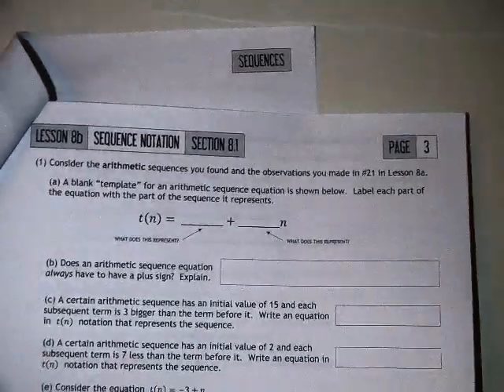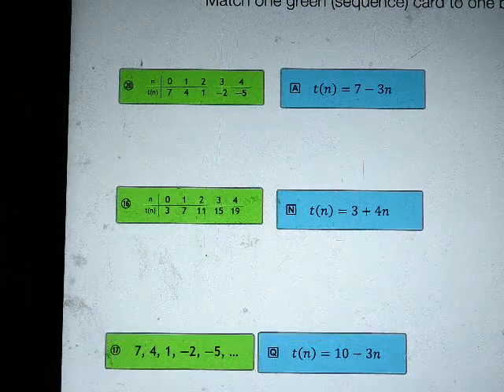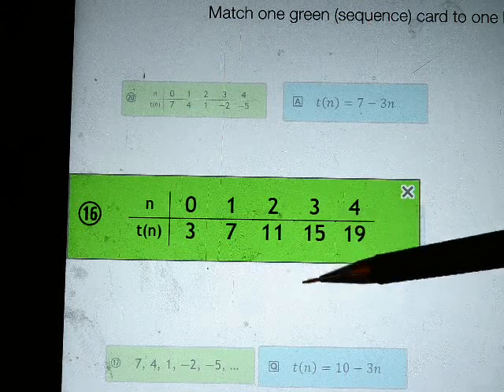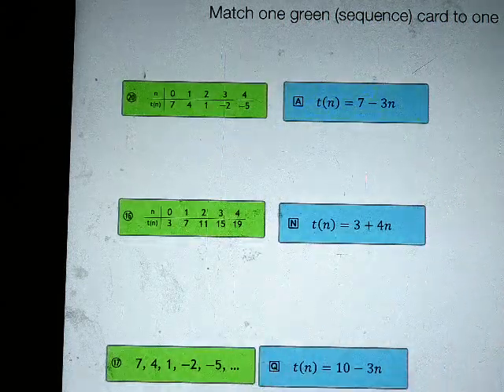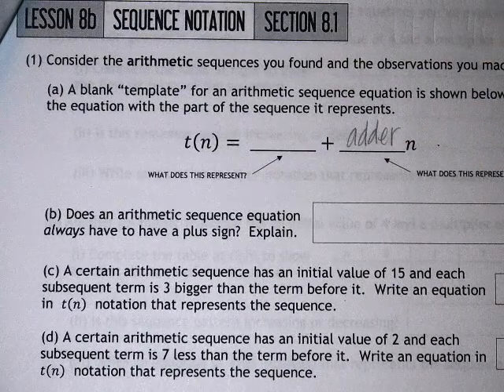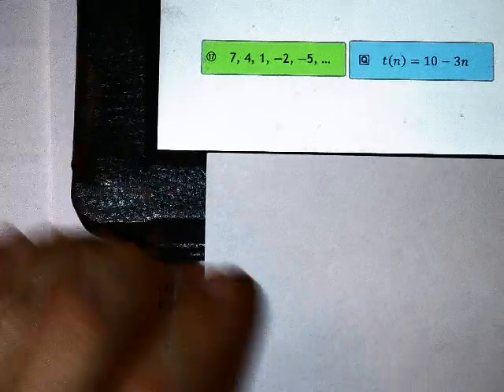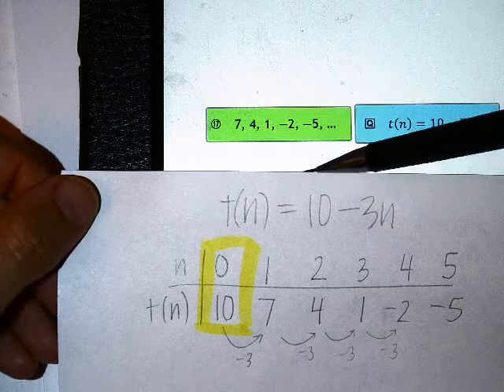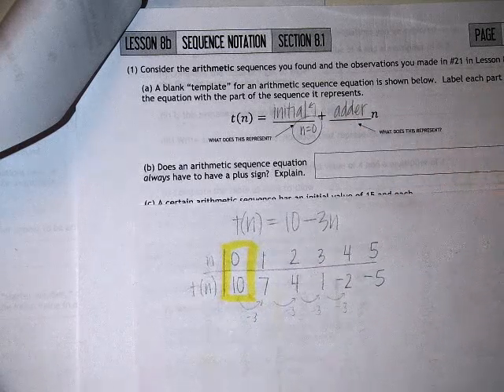alg 2 - 8b - 1a